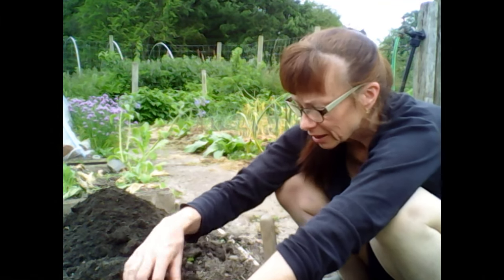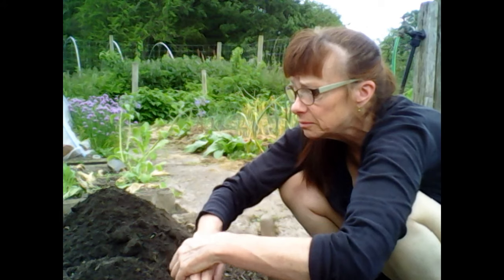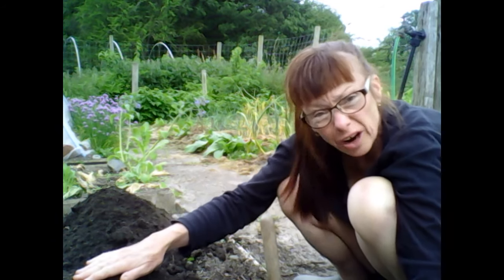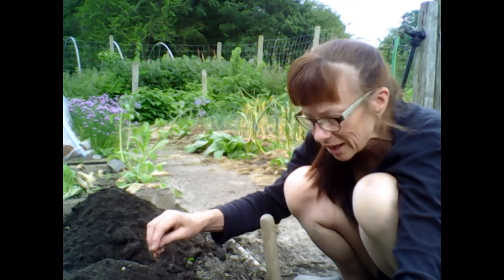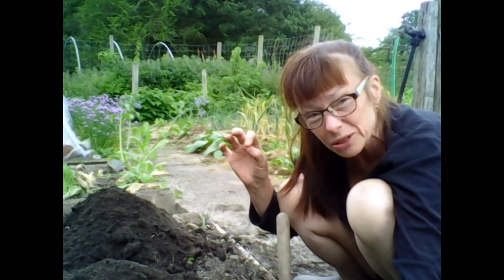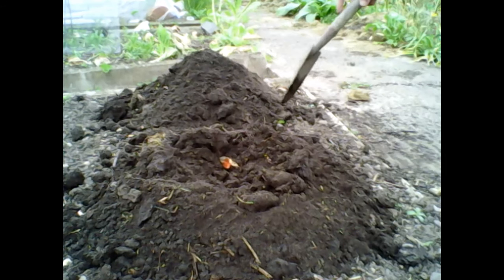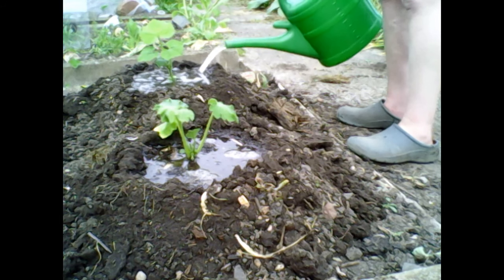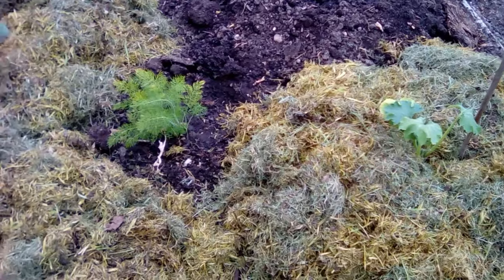No dig gardening - Courgette volcanoes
A video from late May last year, looking at one way to use soil shaping to please the plant, and conserve water.  This year I grew some beautiful courgette plants from seed, and got too impatient - I planted them out last week, under cloches.  The harsh frost we had this week has hit them badly, even with extra fleece protection under the cloches - sigh - 'ne'er cast a clout till May is out' .  Time will tell if they survive - luckily I kept a couple back in reserve.  Every year a new lesson.